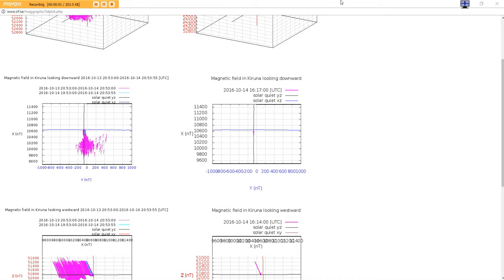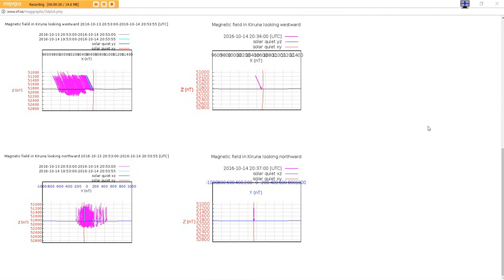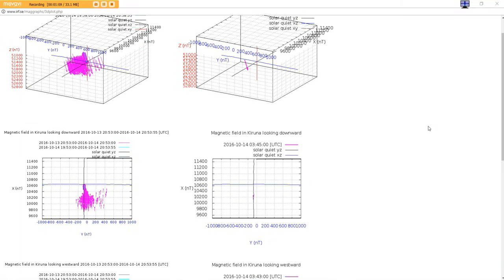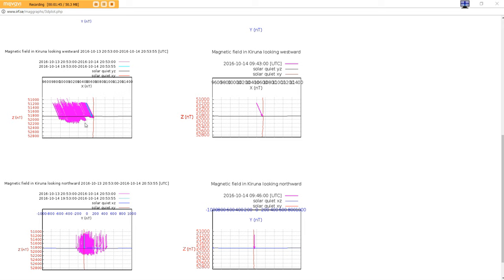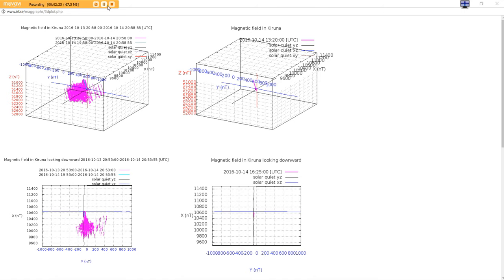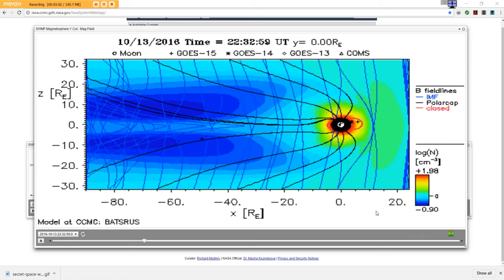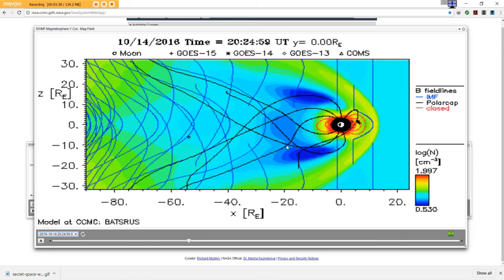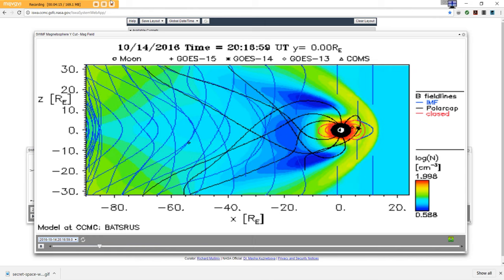Oct 14 Report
You need to be paying attention to the Earth's Magnetosphere  something going on and our planet is taking a beating would not be surprised to see freak storms popping up and other unusual atmospheric oddities.